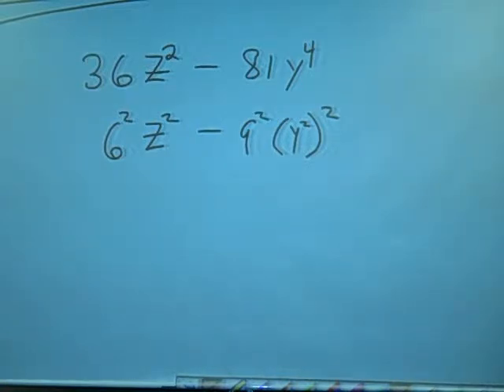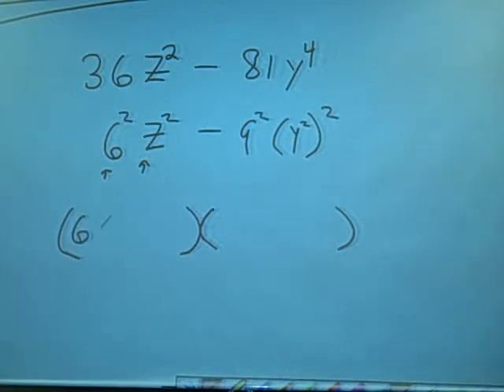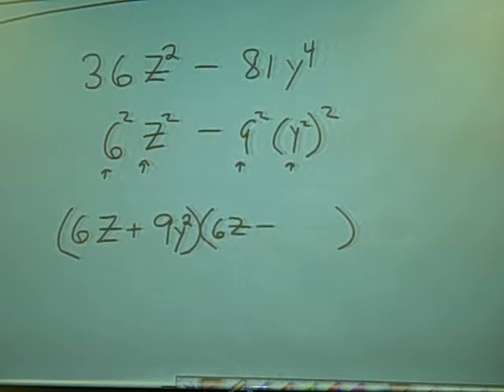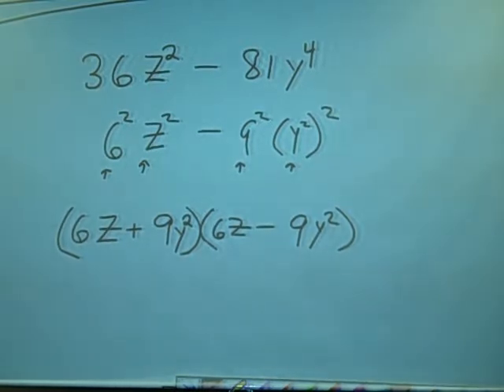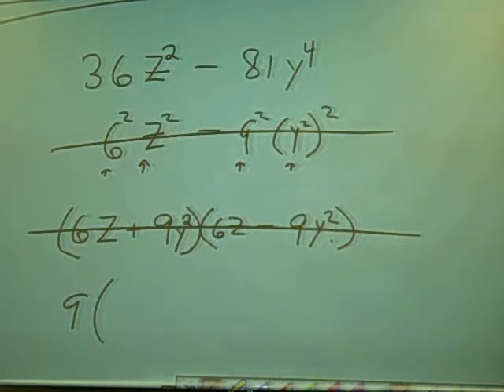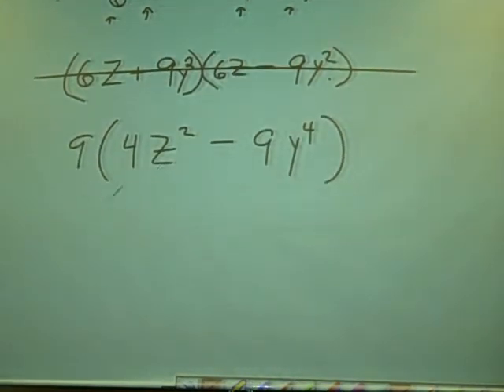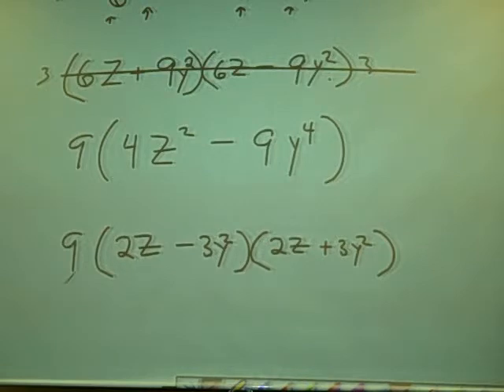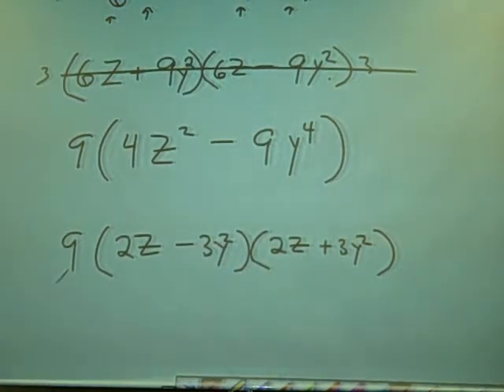121 L4r 4bp2e